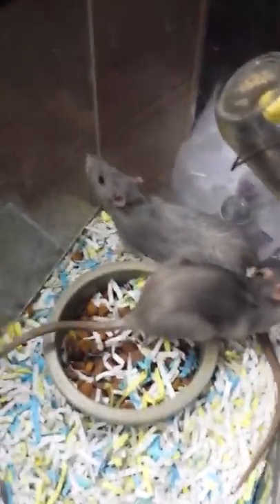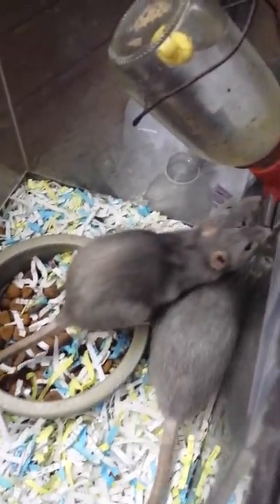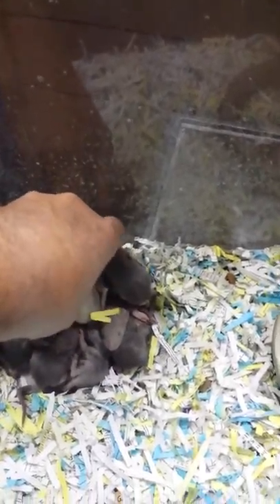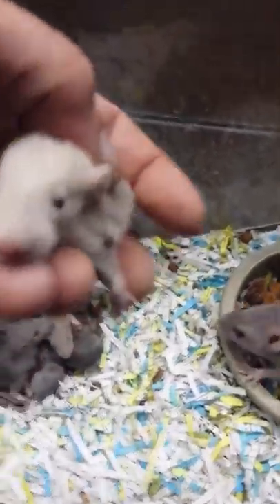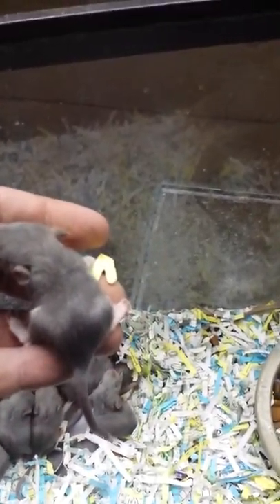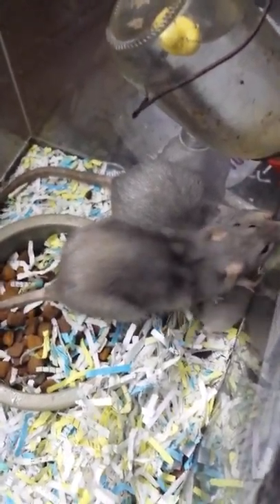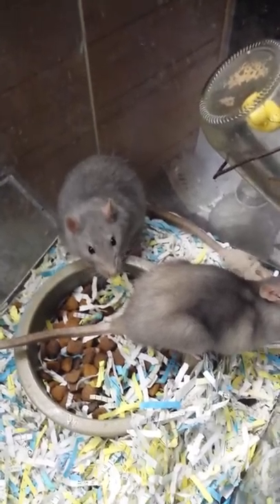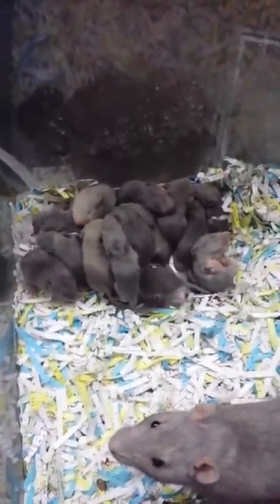Tom's Blue Velvet rats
Thomas Blue Velvet rats. Or I'm not sure what kind of rats they are? If you do why not tell us. I've been breeding rats a long time and never really seen a solid color gray to blue and with a silver color to some of them. Very pretty racks and both parents are wonderful! I also have a few hairless rats up for sale as well if some of you are looking for them from a different mother. Anyway thanks for looking and please share! Together we're saving lives at swords and dreams reptile rescue